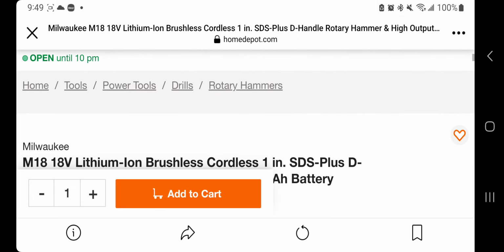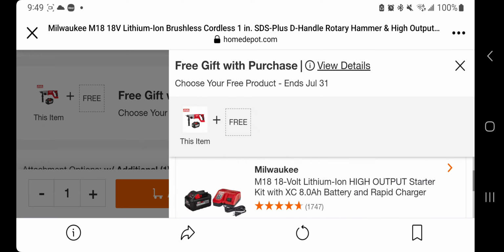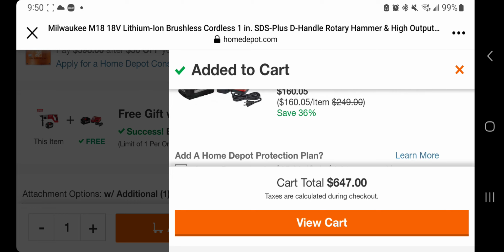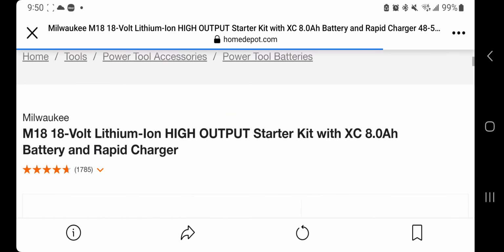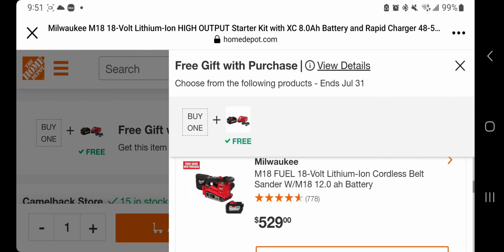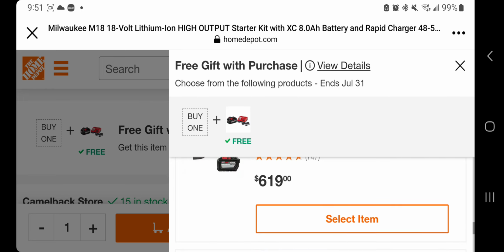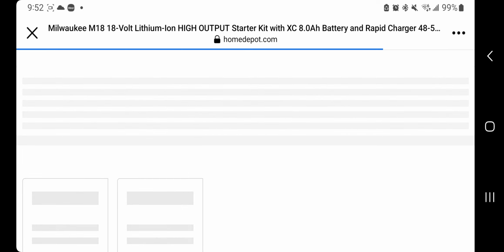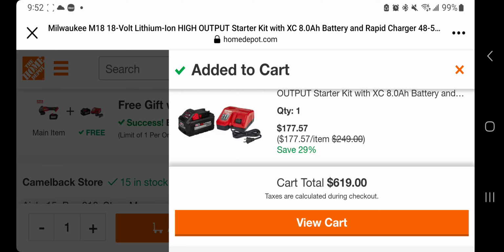🔥Milwaukee Hacks W/ ⚡️12 ah Battery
starter kit

sds + 12ah battery